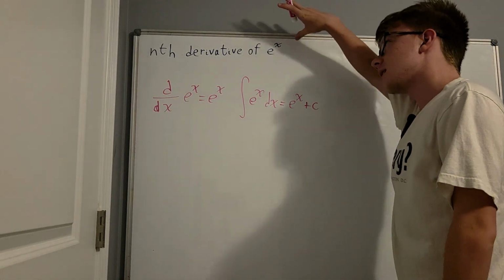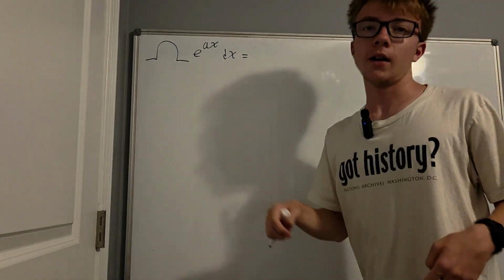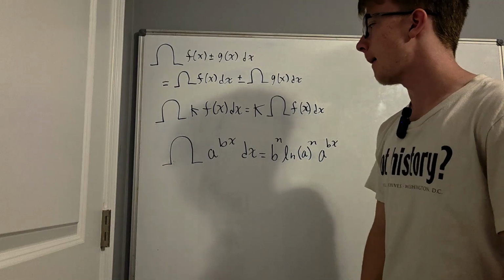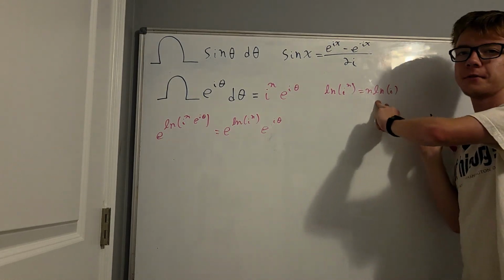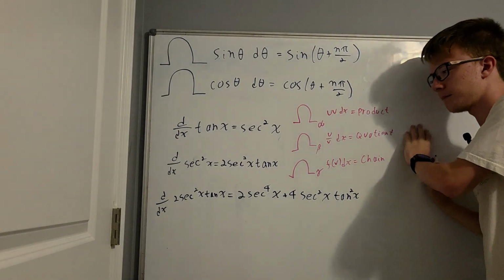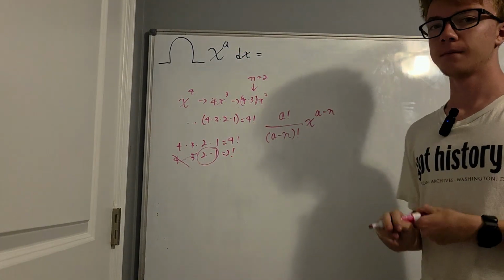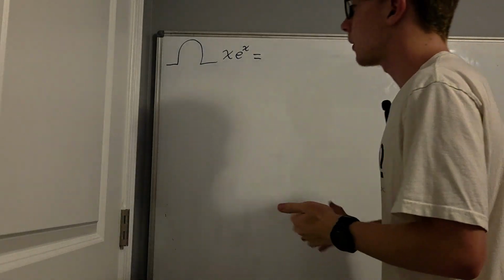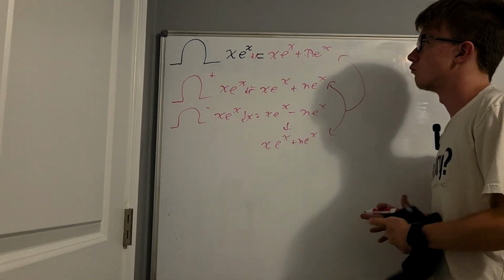Taking Calculus to Fractions and Complex Numbers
An introduction to fractional calculus